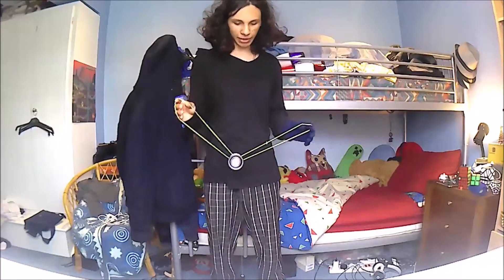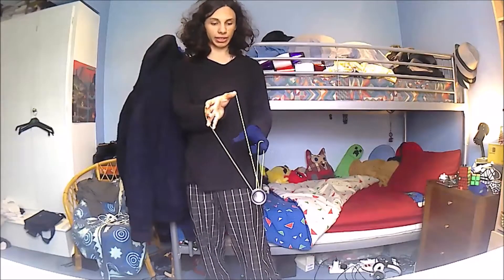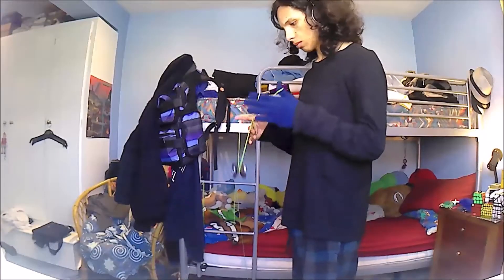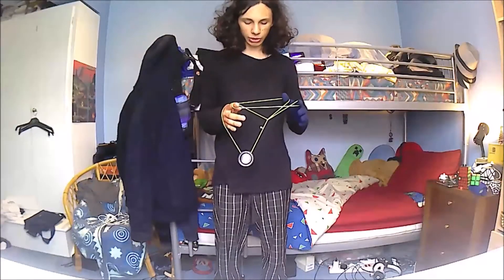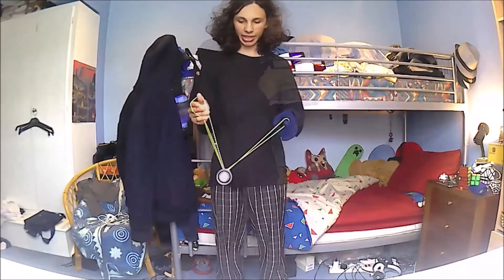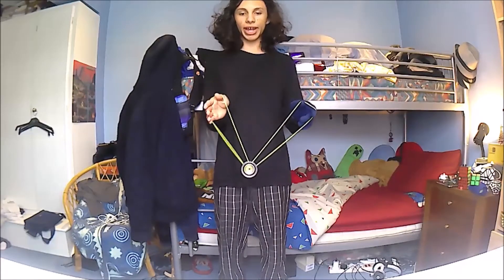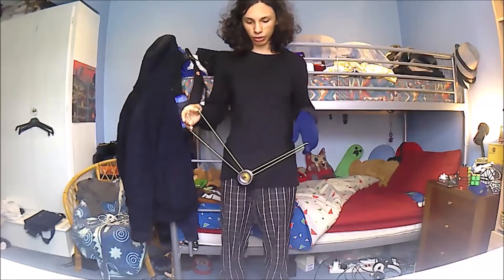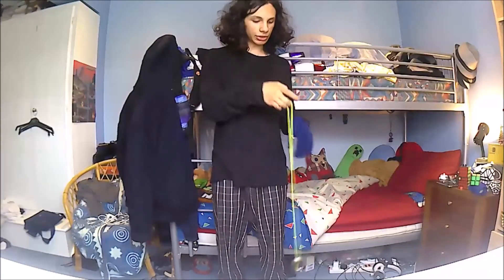Full Loop Tutorial Ruby on Rails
Check out the setup for this style and a bunch of tutorials in my full loop playlist!